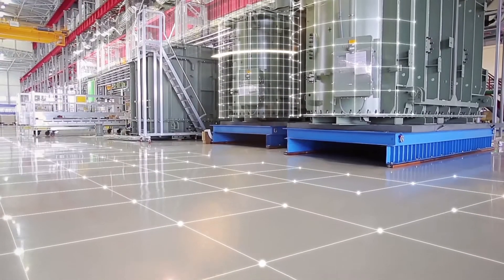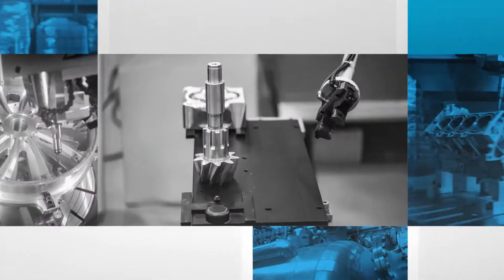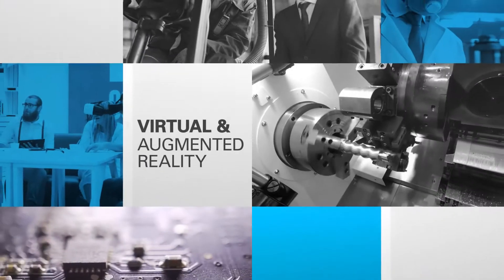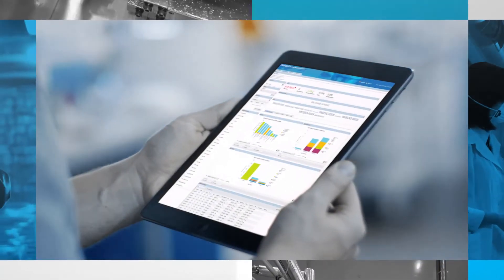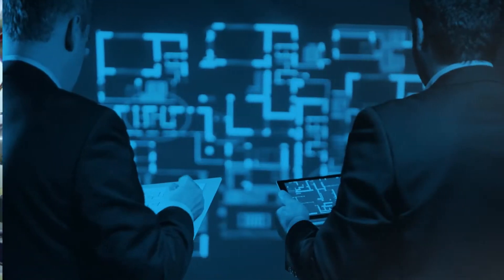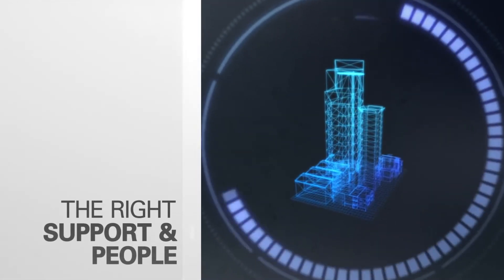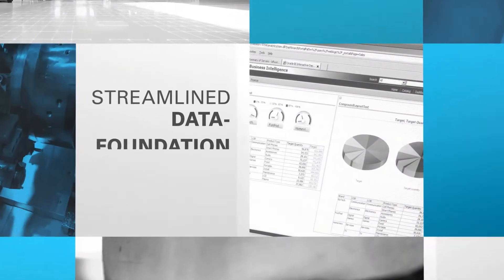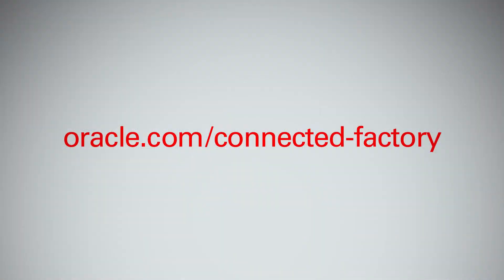Digital Manufacturing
Welcome to the Smart Connected Factory of the future.